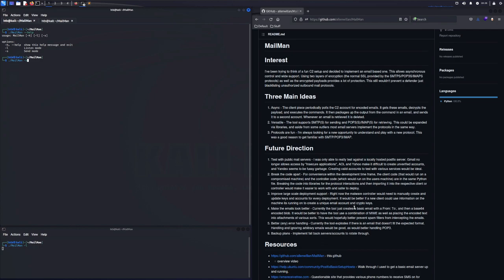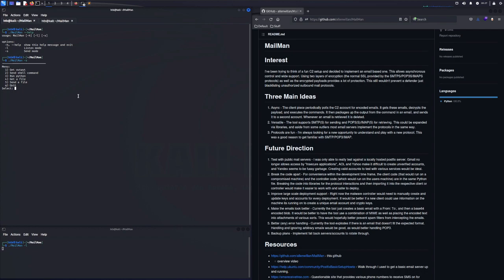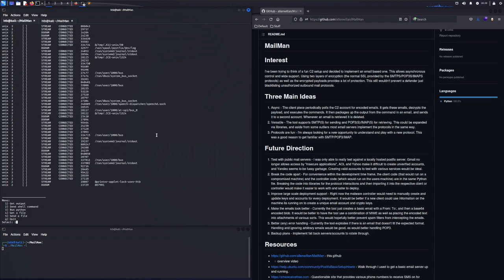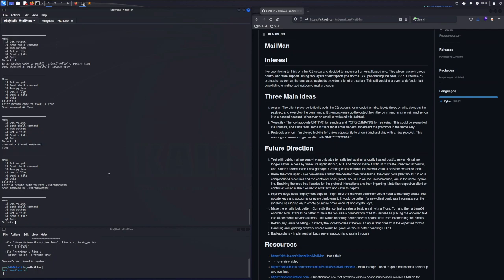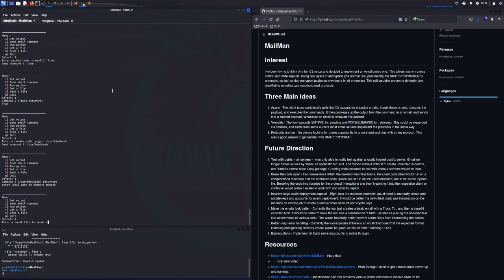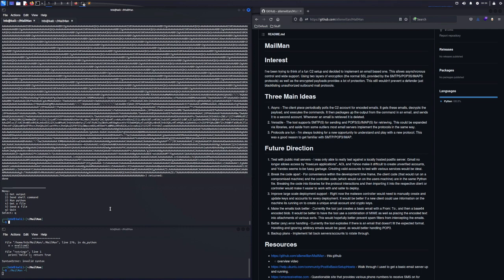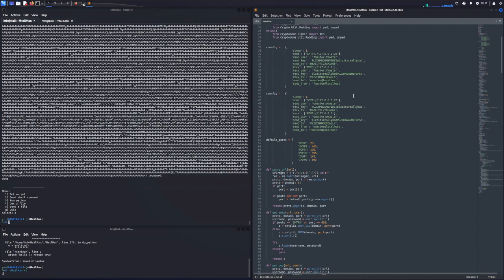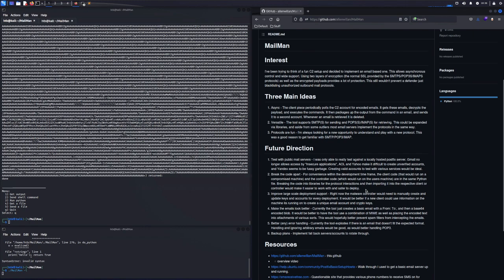MailMan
Video covering MailMan, a tool I wrote for DSU's CSC842 Security Tool Development course.